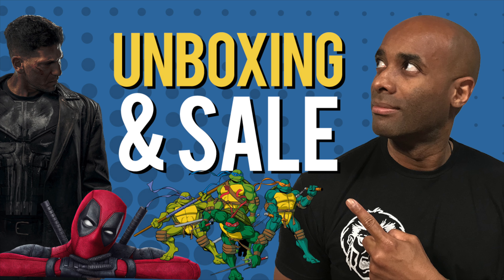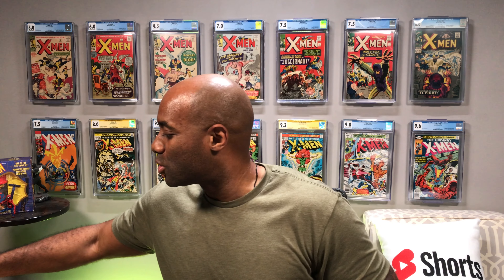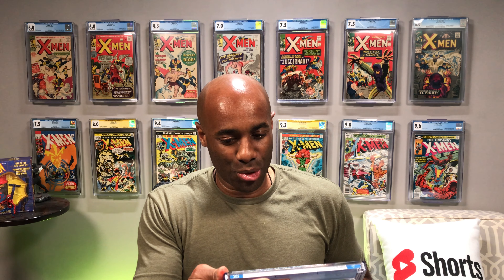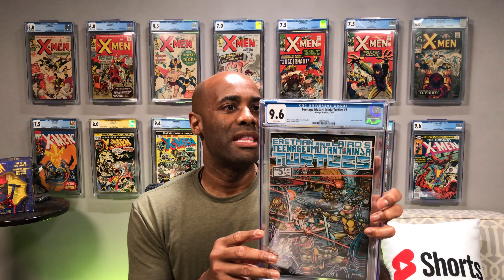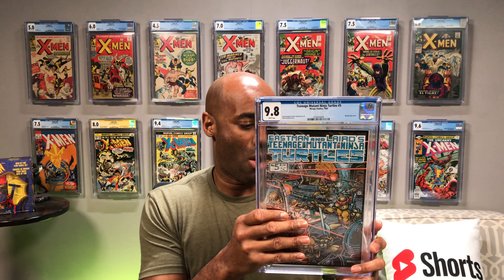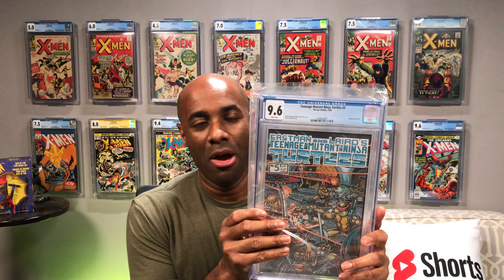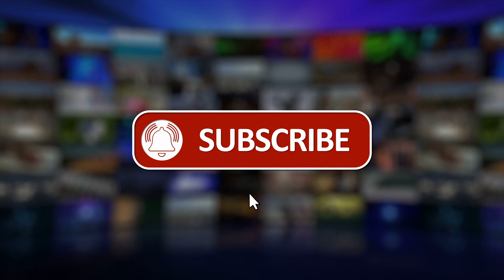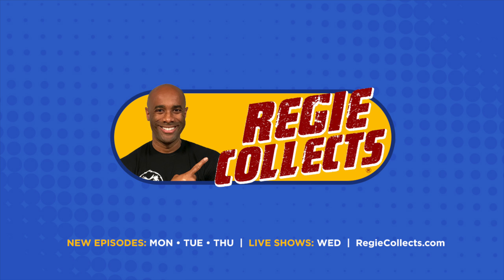High Grade CGC Unboxing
Let's unbox a recent order from CGC.

⏰ Videos are uploaded daily from Monday - Thursday at 6:30 PM Eastern. I also go live a few times a week including Comics Today! on Wednesday’s at 7:00PM Eastern)

🎼 Credits:

Song: Rap Heroics
Album: North Star
Artist: Brandon Isaac & Free Mind